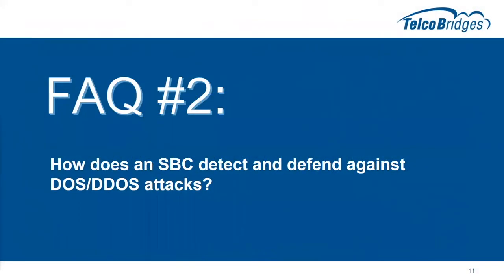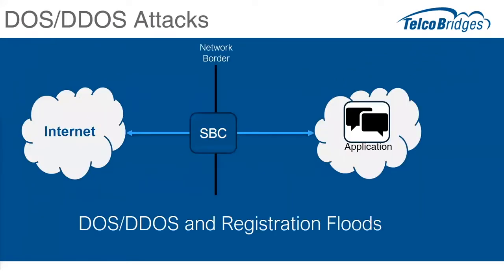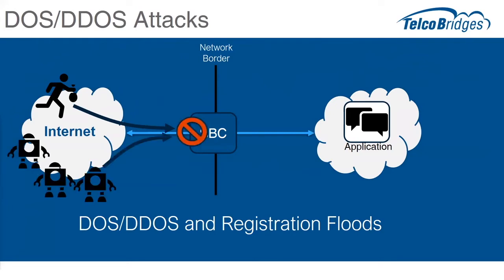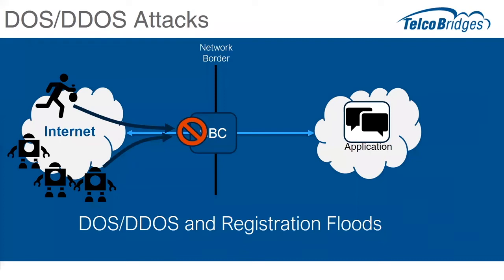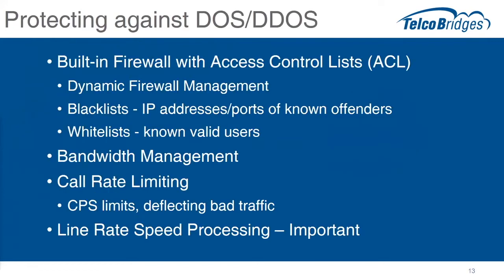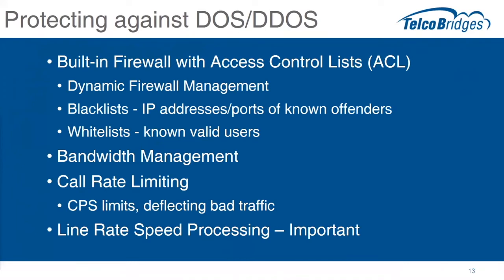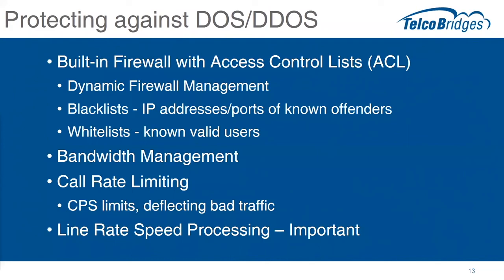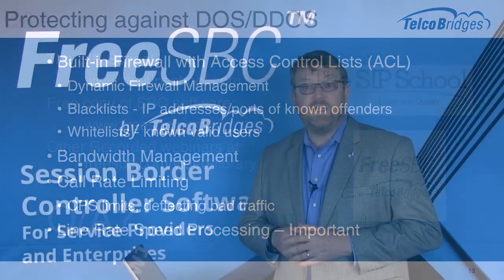How does an SBC detect and defend against DOS/DDOS attacks? FAQ #2 of 10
Here's question #2 from our "Session Border Controllers - TOP 10 FAQ" webinar, the 10 most frequently asked questions about SBCs. This video asks and answers the question how does an SBC detect and defend against DOS/DDOS attacks?

About TelcoBridges:
TelcoBridges is a leading provider of carrier-grade telecom software and hardware, dedicated to supporting telecom operators and enterprises worldwide. Discover more about TelcoBridges and their flagship products like ProSBC, FreeSBC, and Tmedia

X: @TelcoBridges
Threads: @TelcoBridges